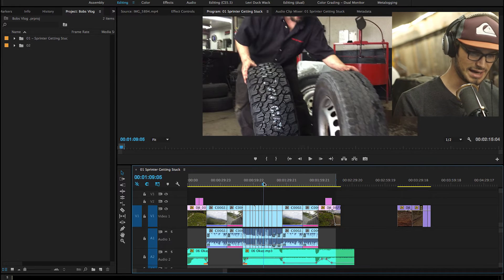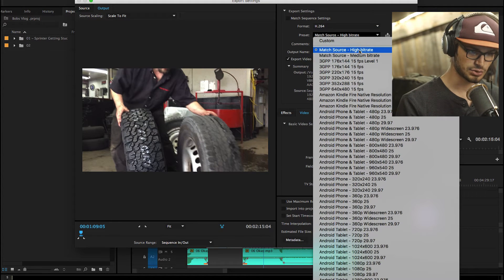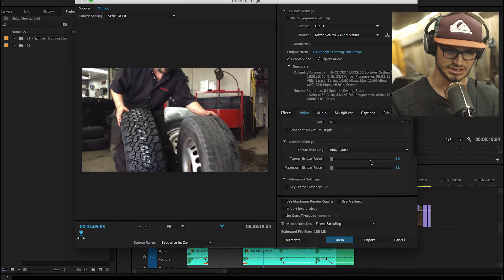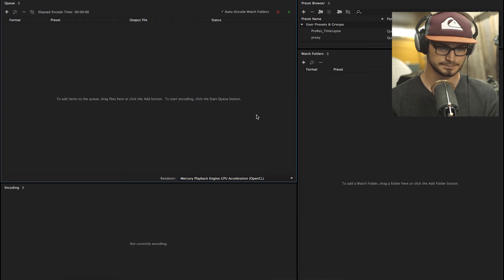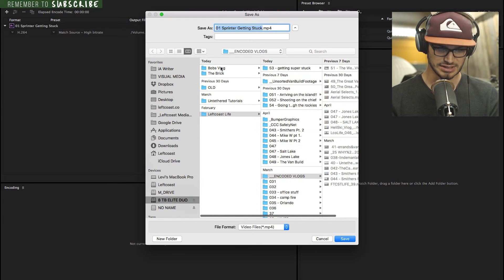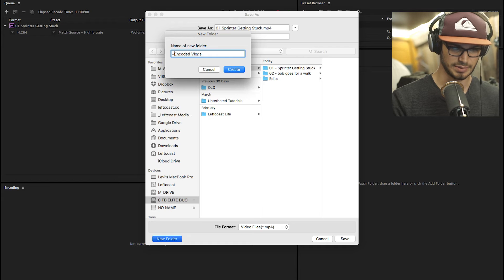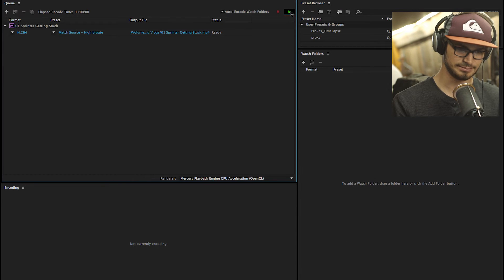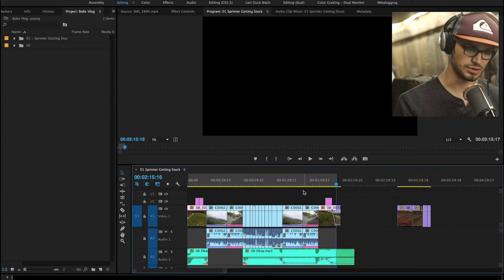How to Export a Video in Premiere for YouTube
Be part of an epic community who receive my videos and tutorials early every week!

You will also receive free adventure filmmaking tips by joining the Collective, did I mention it was free??
I have a guide of all my software tools available to all new subscribers.

- Levi